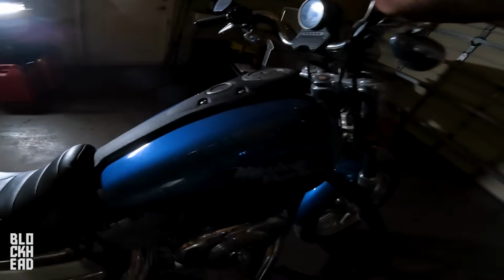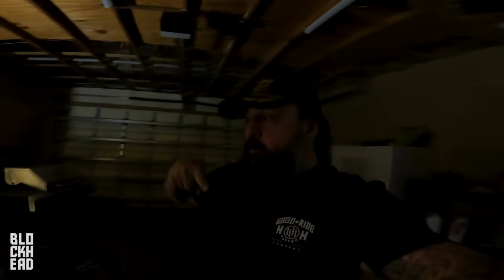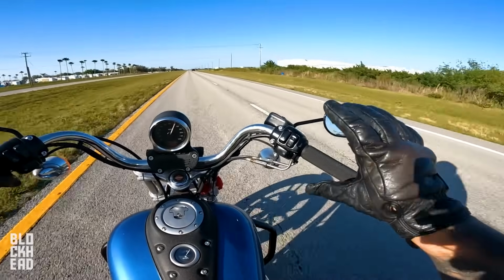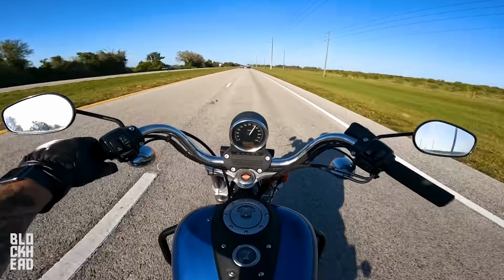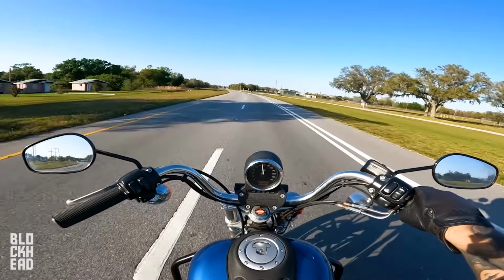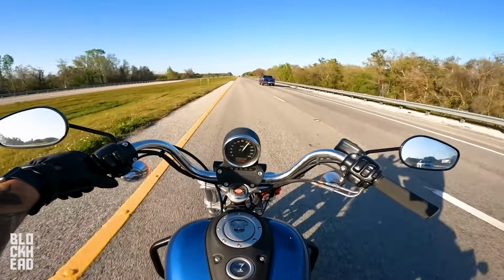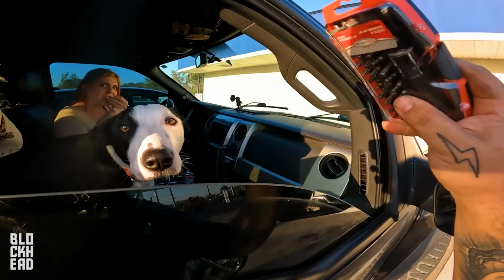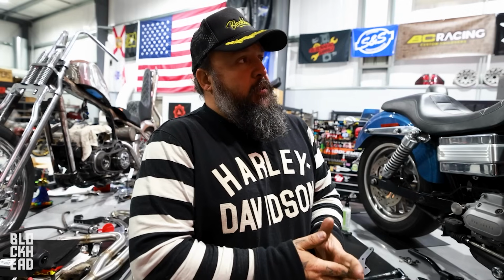How I Traded An iPad For A Harley-Davidson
Trading an iPad for a Harley-Davidson! Here's the story!

❱❱ We're GIVING AWAY a Harley-Davidson!

❱ GEAR I USE:
How We Talk to Each Other | Cardo

❱ MAIL:
Blockhead Moto, 2222 Ocoee Apopka Rd, Suite 106 #113, Ocoee, FL 34761